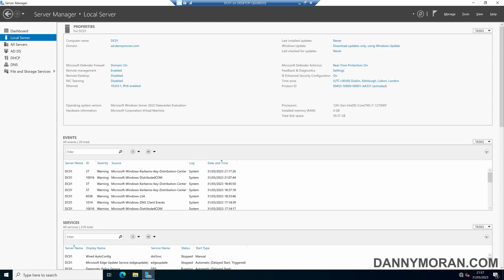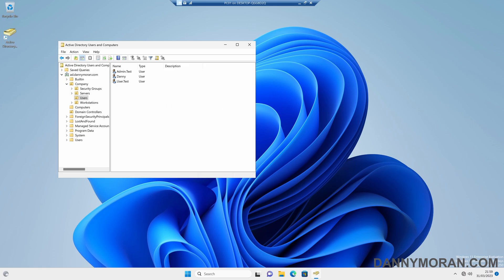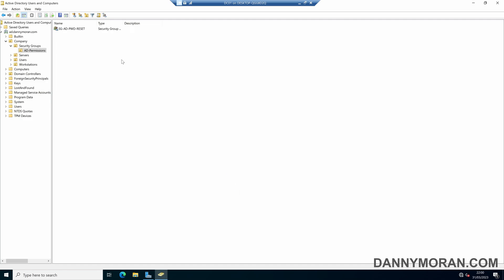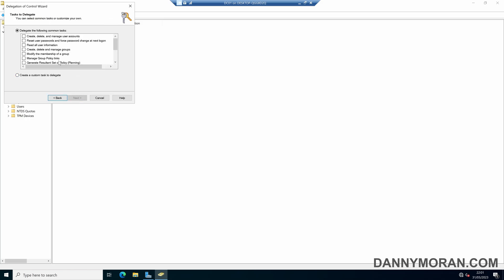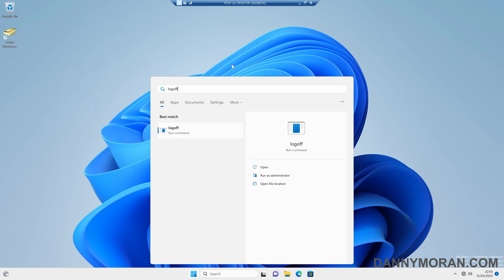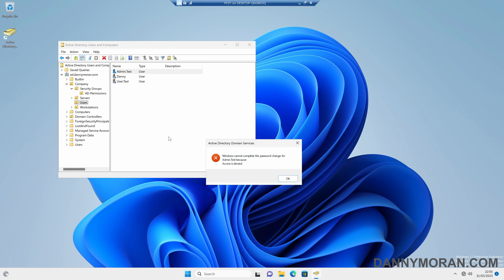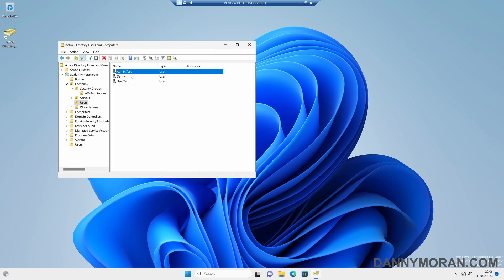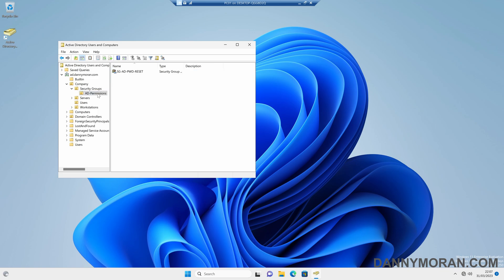How to delegate control of Active Directory permissions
Learn how to delegate control of Active Directory permissions. In this example, I show you how to create a security group and then use the Delegate Control feature within Active Directory to give it permission to perform specific administration functions within Active Directory.

View the blog post with all the commands and step-by-step instructions